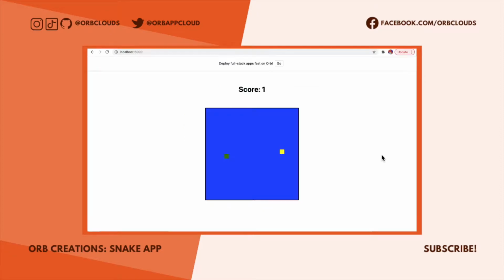Orb Creations - Building a Snake Game with Svelte in 10 minutes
We've always thought snake was a fun game. This video is all about building a snake game with Svelte. We hope you enjoy and learn something new!
Your comments keep us motivated to make great content - it means the world if you take a second to say "Hi" in the comments and let us know your thoughts.
Intro: 00:10
Explaining Snake: 00:21
Starting the Markup: 01:12
Styling the Board: 01:58
Gamestate: 02:55
CSS3 Transforms Explanation: 05:46
Rendering the Food: 06:06
getPositionStyle Utility Function: 06:33
Rendering the Snake: 06:45
Moving the Snake: 07:14
Outro: 10:58
Orb is a startup company that lets you easily deploy full-stack apps. We make it so easy for developers to put performant websites and APIs online that you don't even need to make an account.